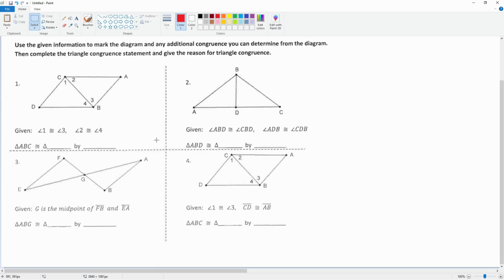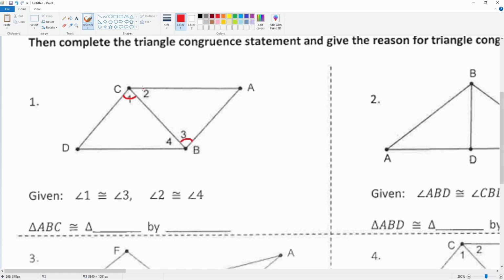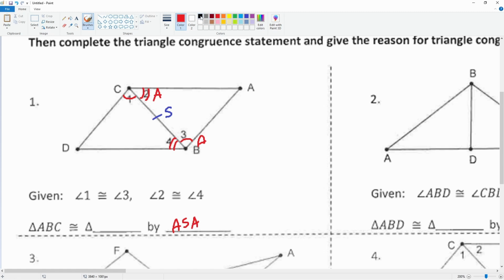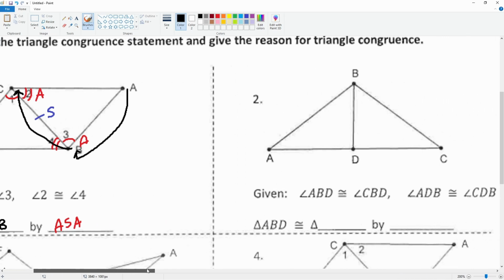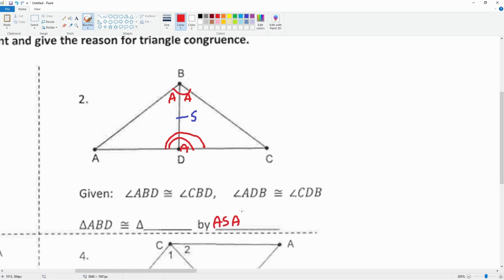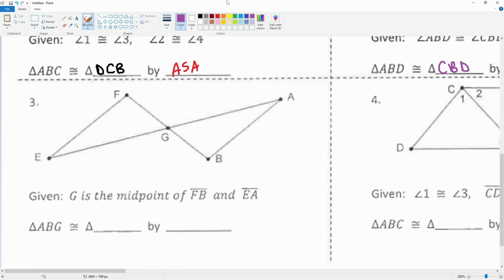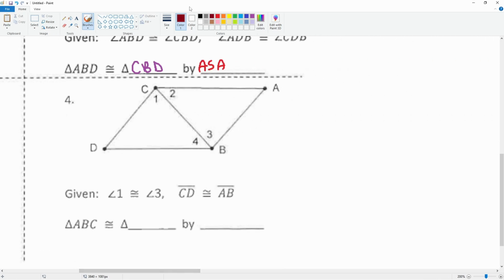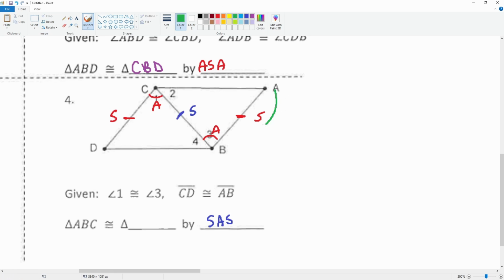Complete Congruence Statement. Page 2, Question 1 to 4.